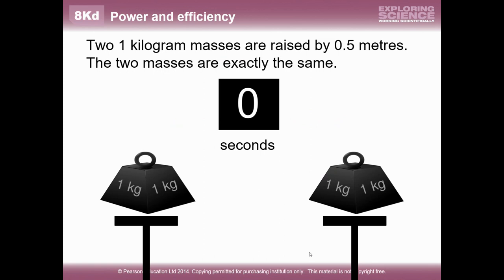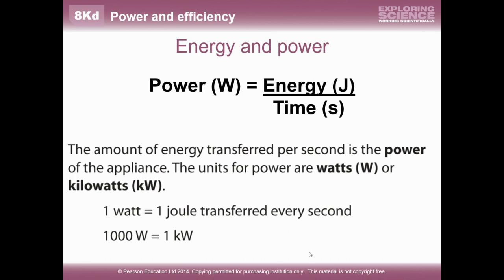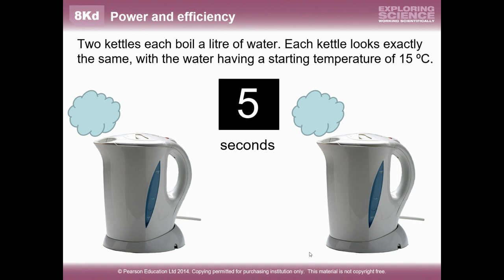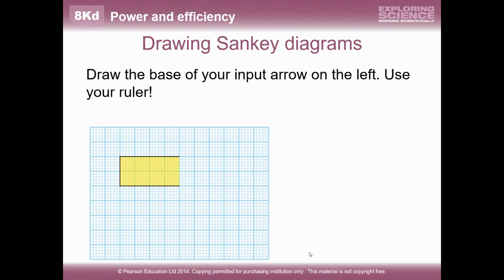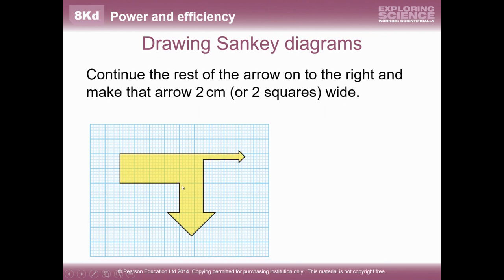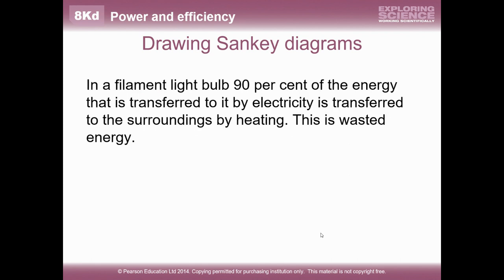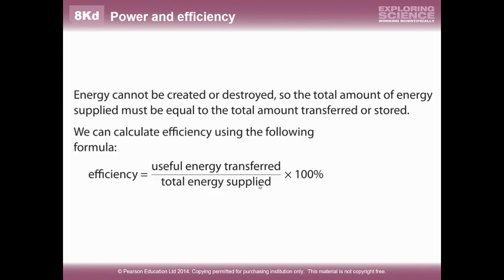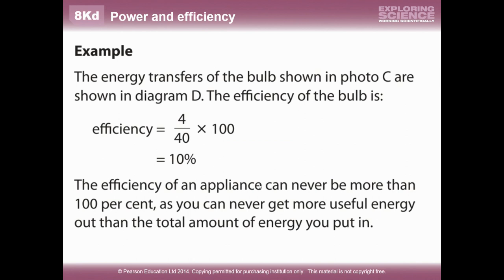8K Energy, Power, Sankey Diagrams & Efficiency